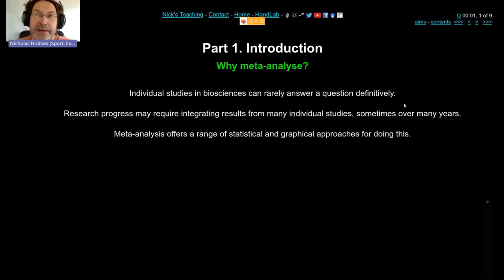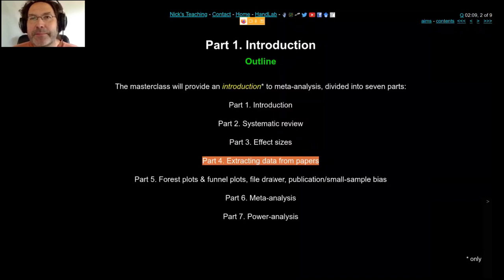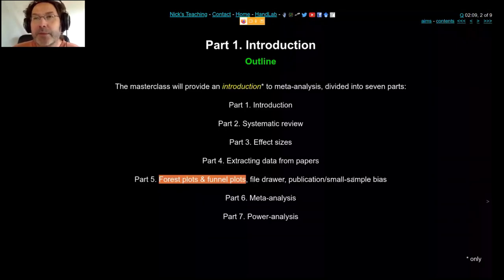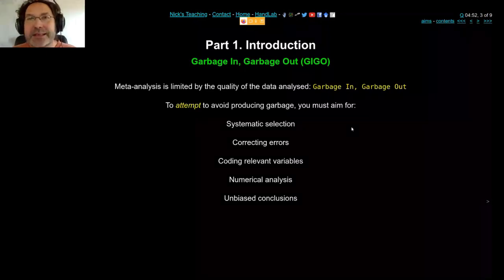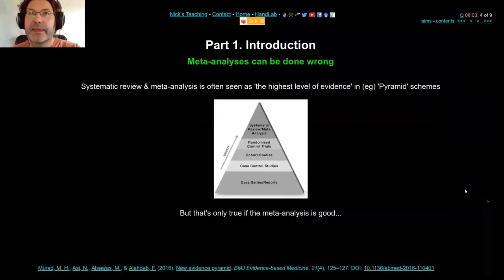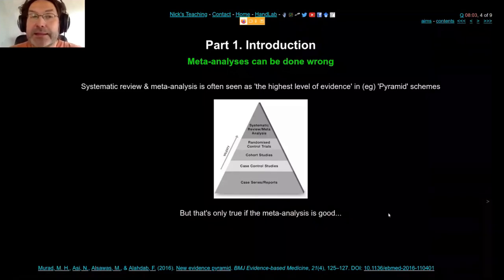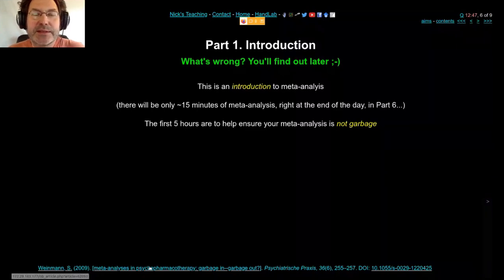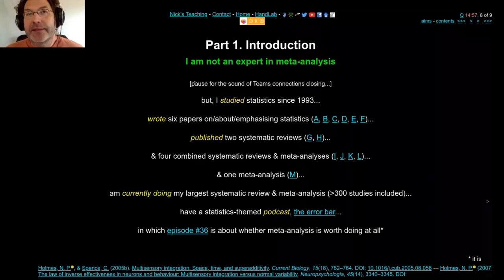Introduction to meta analysis. Part 1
This series of 7 videos came from a day-long Masterclass: 'An Introduction to Meta-analysis' that I ran online for PhD students at several universities in the Midlands of the UK.

The first part is an Introduction to the Introduction - why should you do a meta-analysis, and what will the rest of the videos be about.